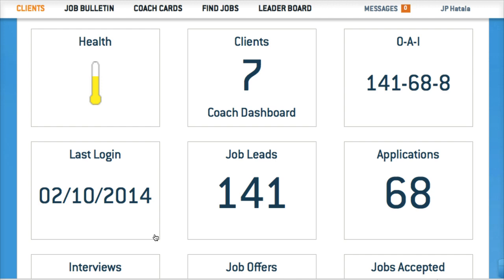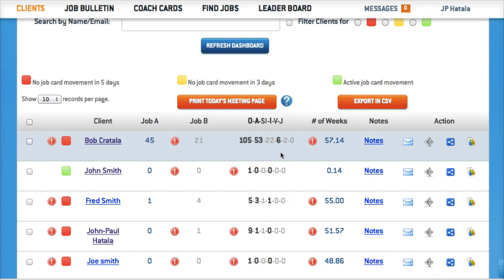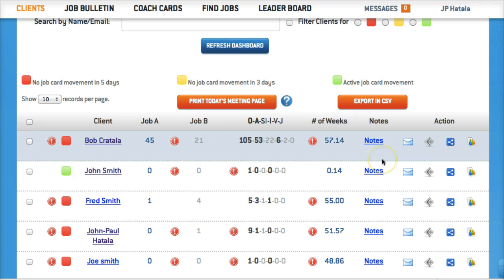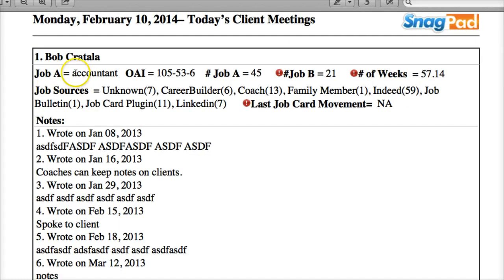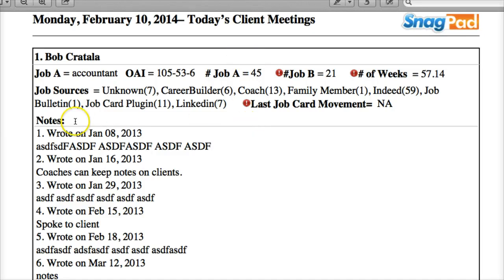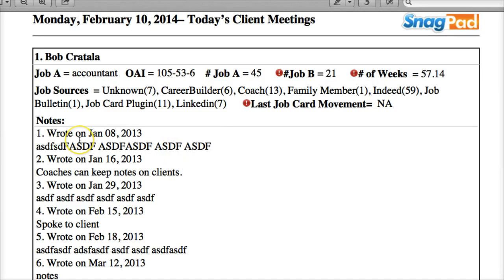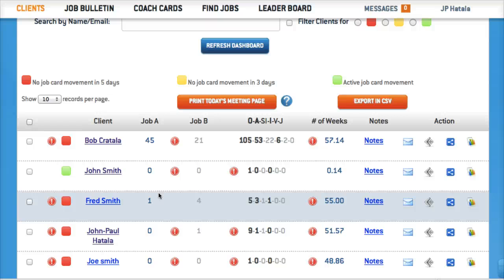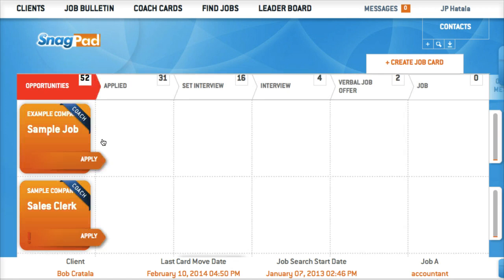Coach: Monitoring Client Job Search Activity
This video examines the importance of monitoring your client's job search activity through SnagPad.